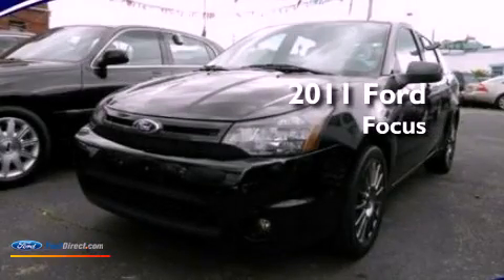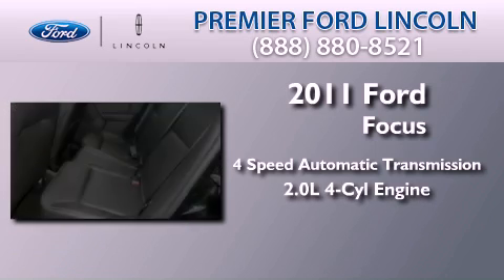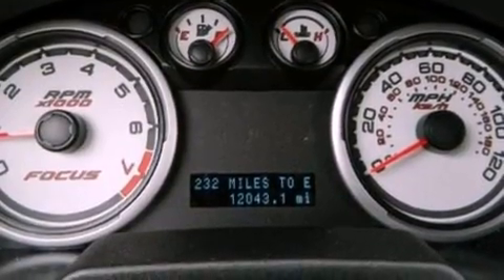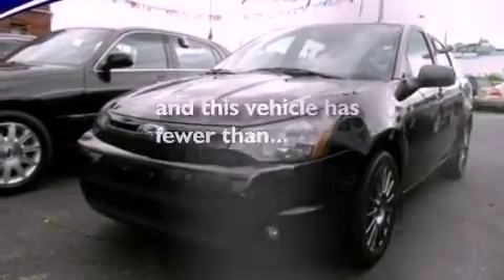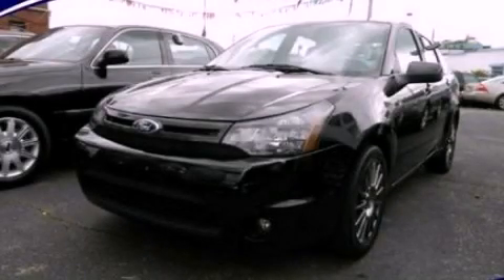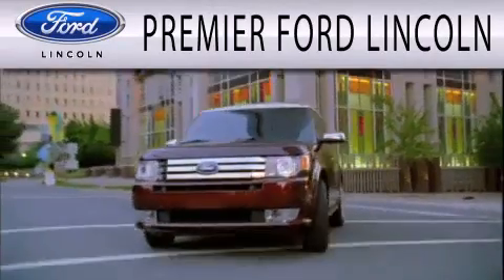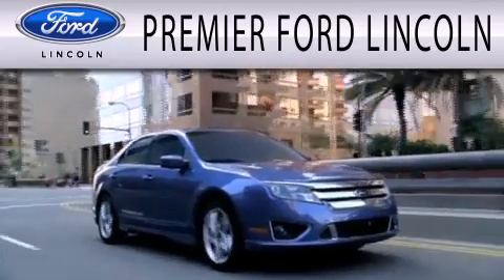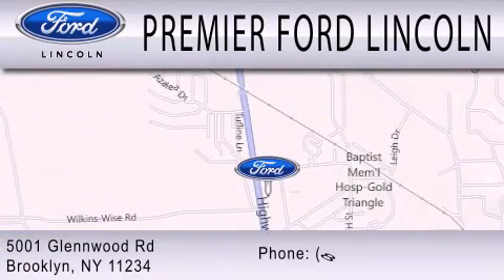2011 FORD FOCUS Brooklyn NY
Year : 2011
 Make : FORD
 Model : FOCUS
 Engine : 2.0L I4 16V MPFI DOHC
 Trans . : 4-SPEED AUTOMATIC
 Exterior : BLACK
 Miles : 12,043
 Interior : BLACK
 Stock : 7201